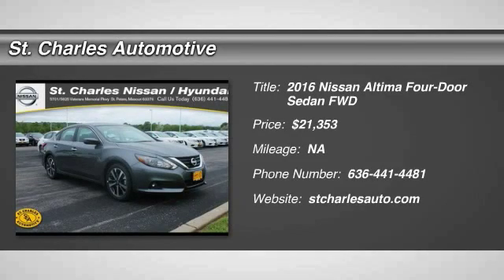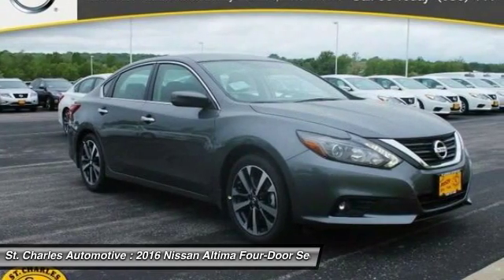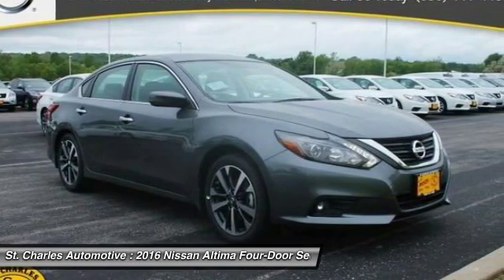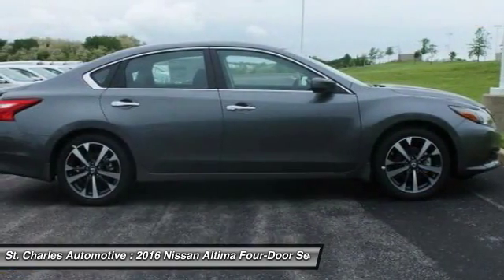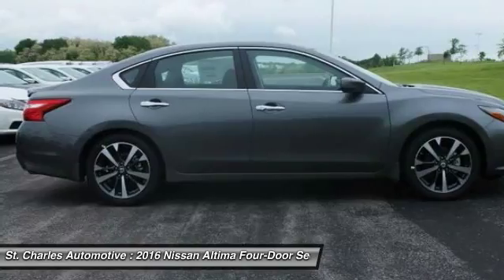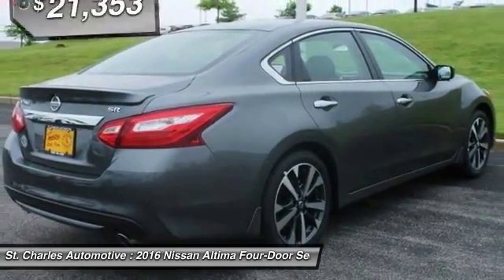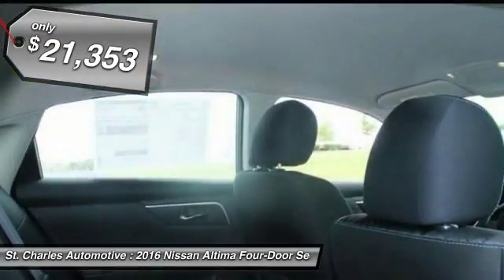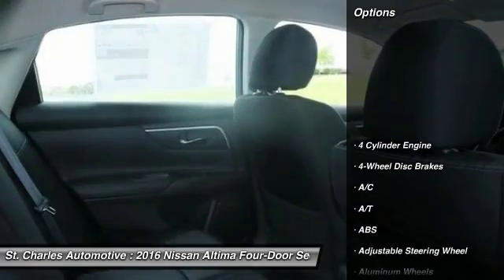2016 Nissan Altima St. Charles Hyundai 45545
2016 Nissan Altima 2.5 SR

Don't miss this 2016 Nissan Altima. It's equipped with Automatic transmission and features a Gun Metallic - Gray exterior. With  miles, You'll want to take this four-door sedan home. Make a great choice today.